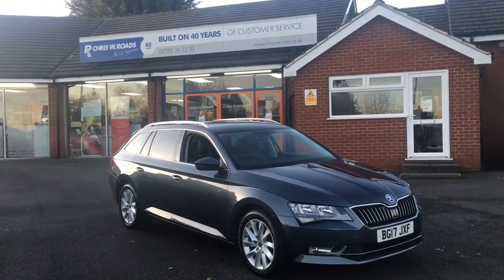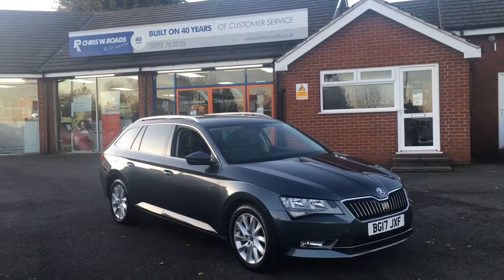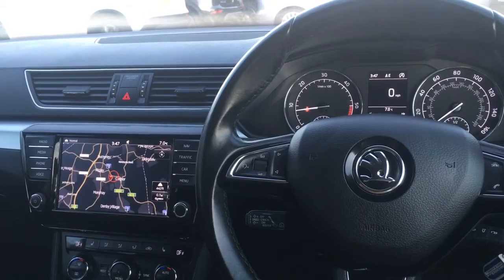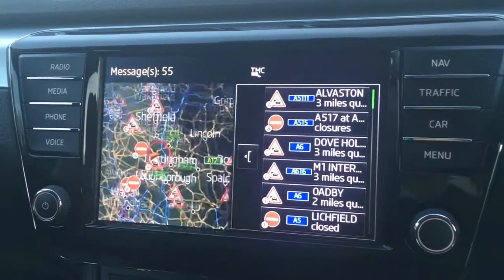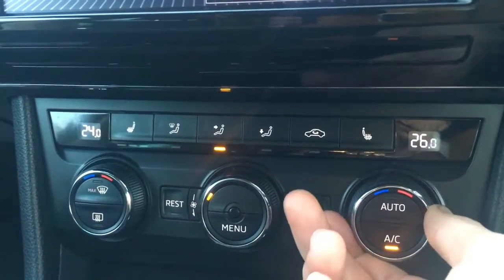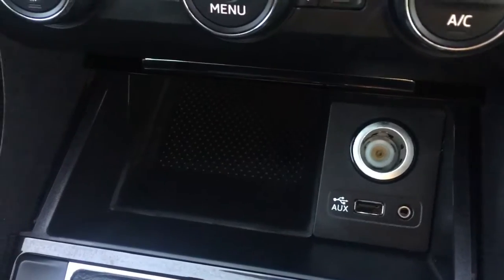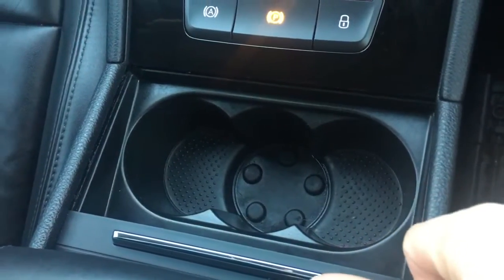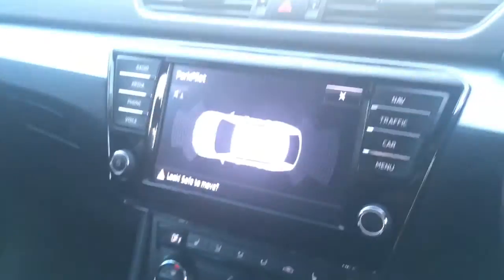Skoda Seperb 1.6 SE Business TDi 118 bhp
An exterior and interior overview of the Skoda Superb SE Business.